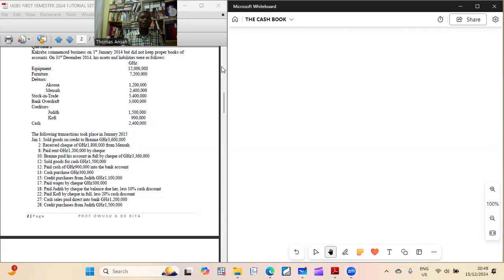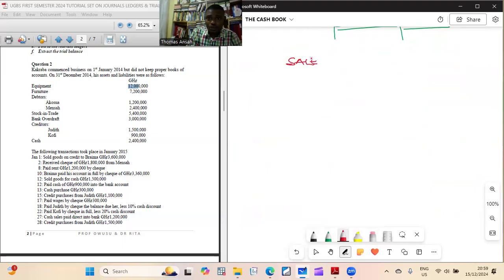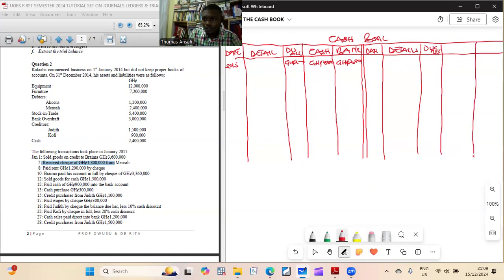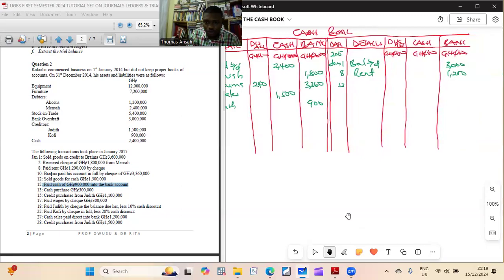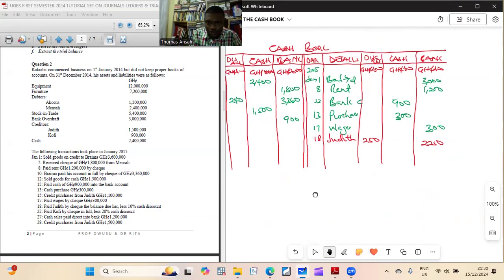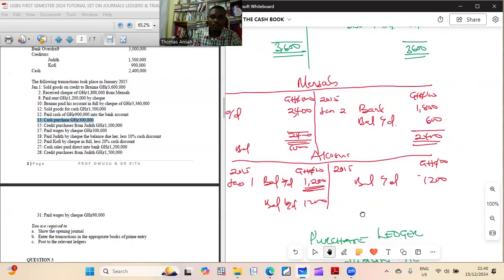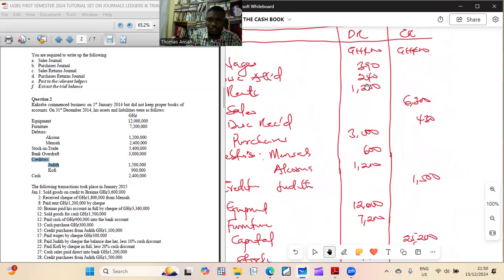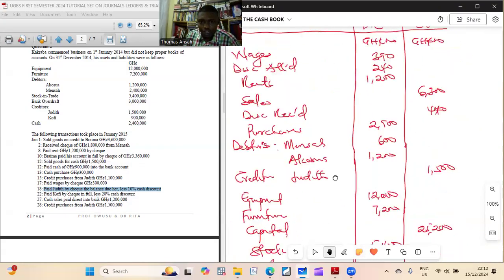Lecture 7 Tutorial Question 2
Let's Solve a question
From Journals to Trial Balance